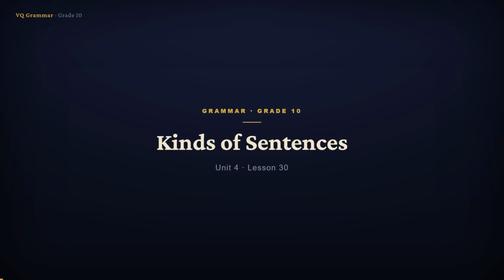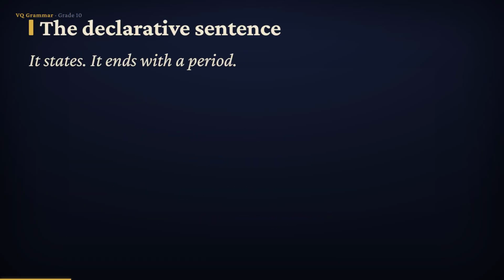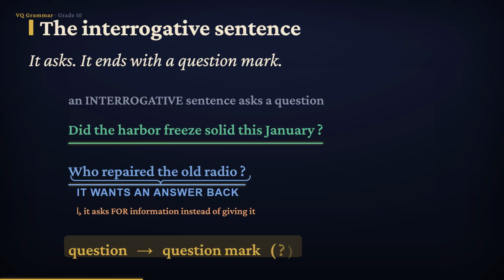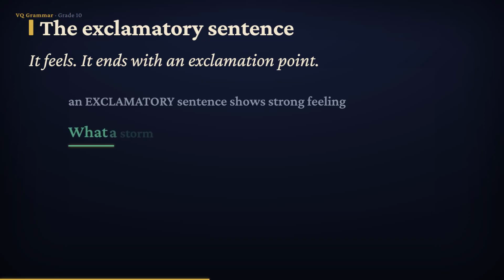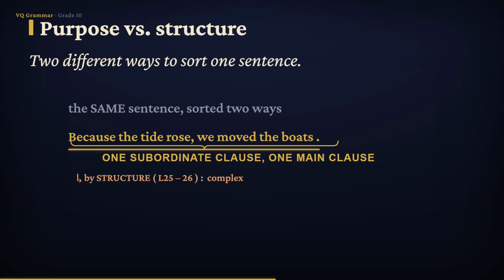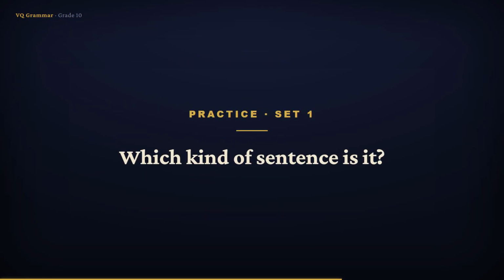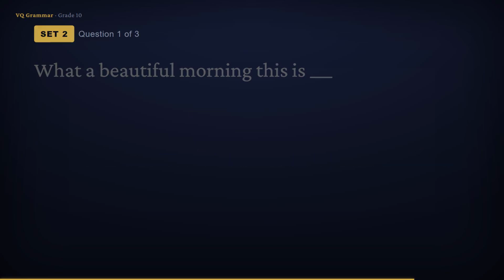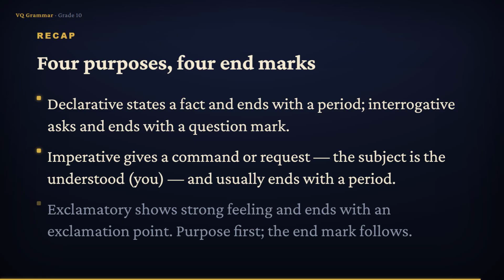Grammar Grade 10 | Unit 4, Lesson 30 — Kinds of Sentences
UNIT 4: CLAUSES & SENTENCE STRUCTURE — LESSON 30: KINDS OF SENTENCES
Sentences can also be sorted by what they DO. A declarative sentence states, an interrogative asks, an imperative commands, and an exclamatory exclaims — and the purpose is what decides the end mark. This is a different question from the structure sorting we did with clauses.

• Declarative and interrogative sentences
• Imperative sentences and the understood (you)
• Exclamatory sentences
• Purpose picks the end mark — and purpose is not structure

Chapters
0:00 Introduction
0:36 Four kinds of sentence
1:24 The declarative sentence
2:13 The interrogative sentence
3:02 The imperative sentence
4:04 The exclamatory sentence
4:54 Purpose vs. structure
5:52 The quick check
6:51 Practice Set 1
8:00 Practice Set 2
9:12 Recap